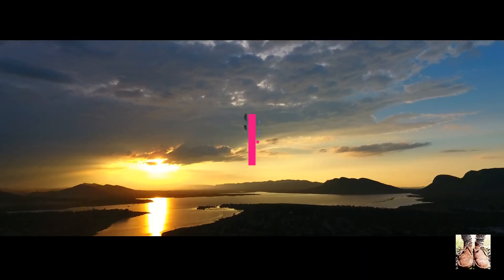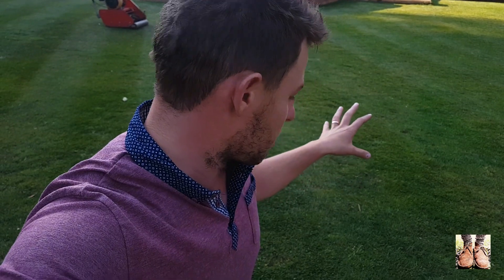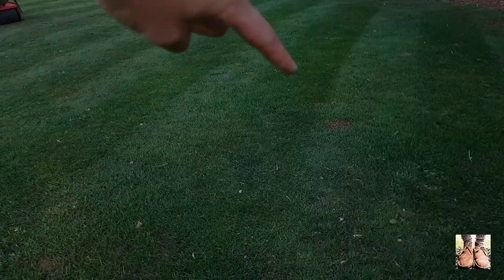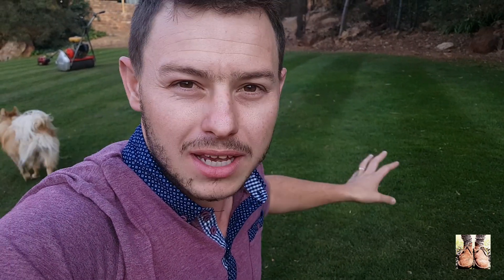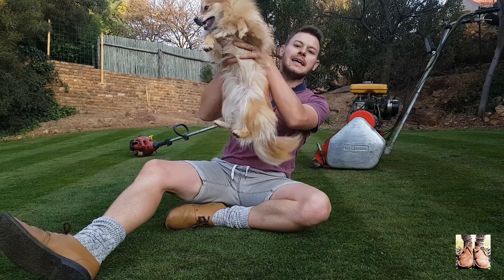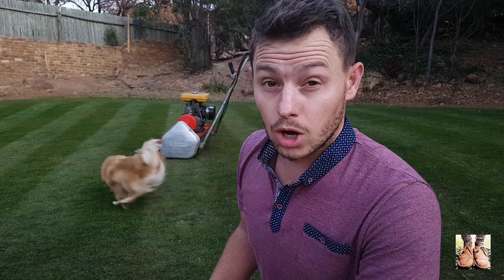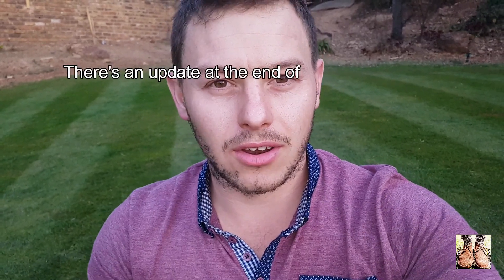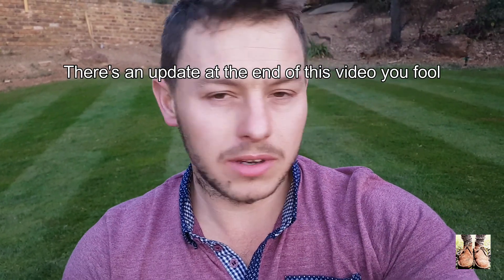Wetting Agent [NO LAWN SHALL GO THIRSTY]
Aplication of wetting agent to try and recover some dry areas in the lawn.

Results were somewhat satisfying.